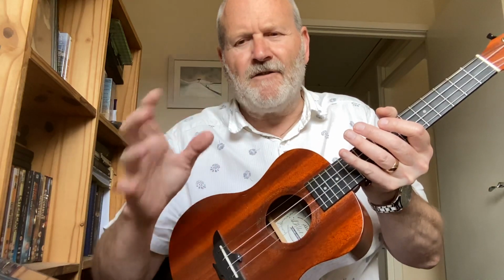Metronome practice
This is mainly for members of our Eagle Ukes group but other players may find it useful…links to music used below

Wagon Wheel

Cruising down the River

Love and best wishes as always

Graham & Roz 💕🥰